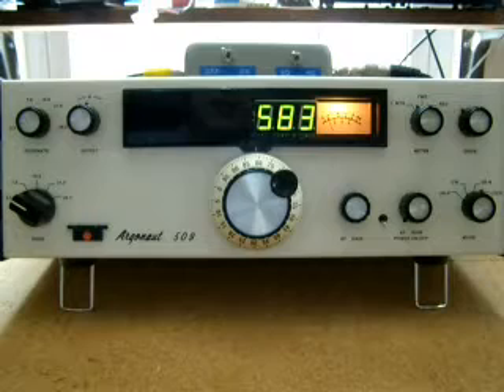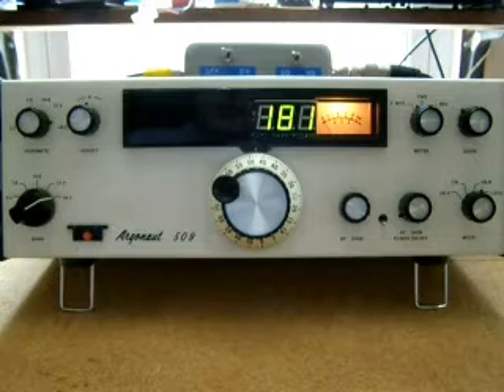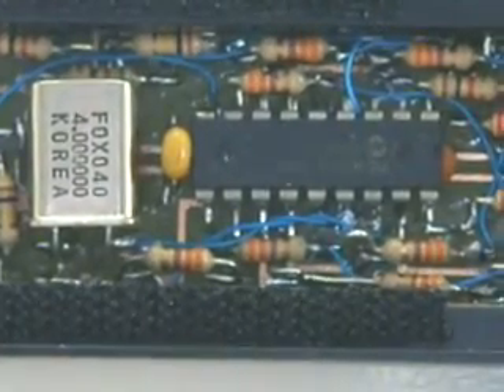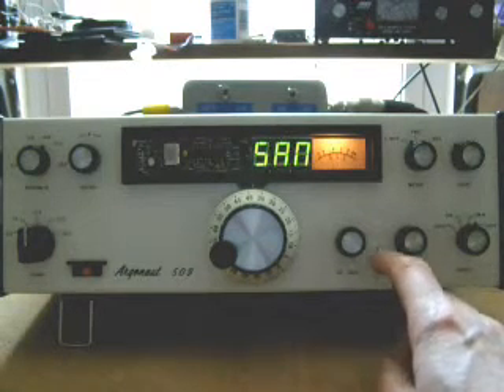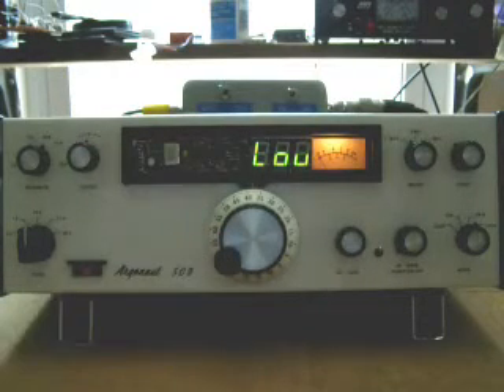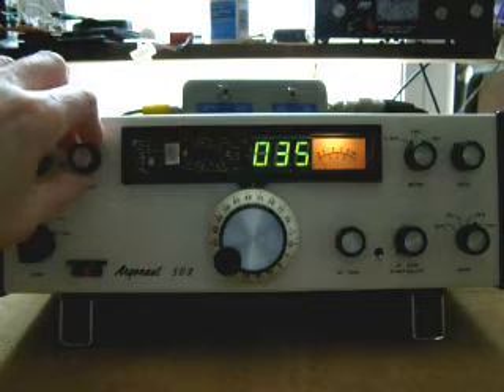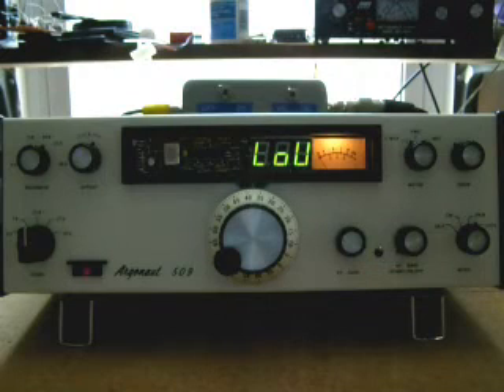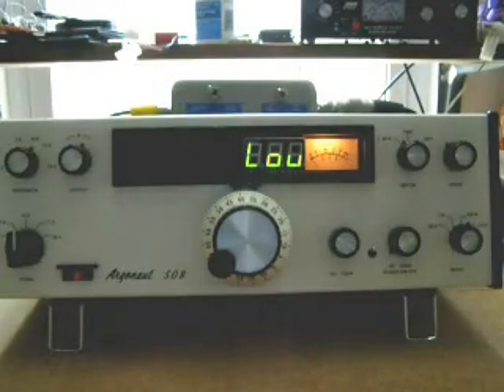Argonaut Digital Display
A homemade digital display for a TenTec Argonaut 509 with a frequency lock feature.